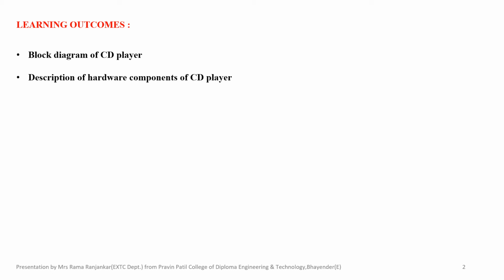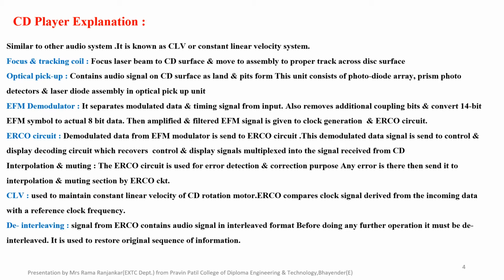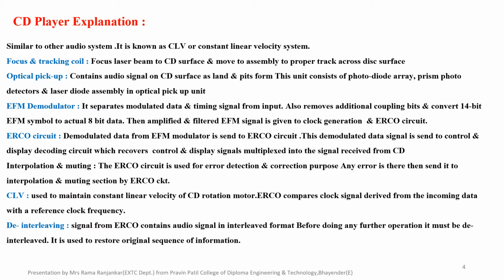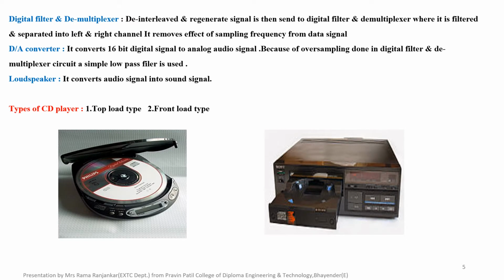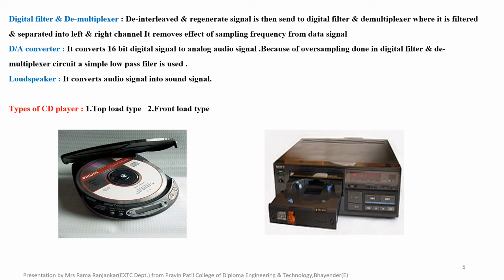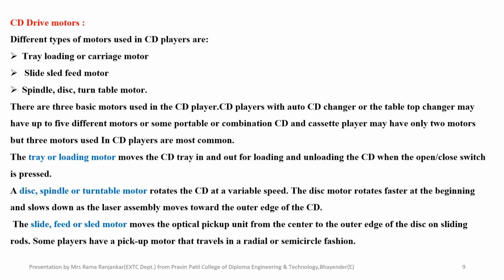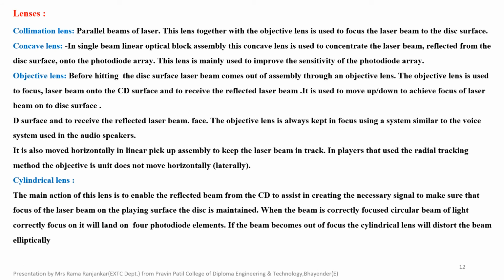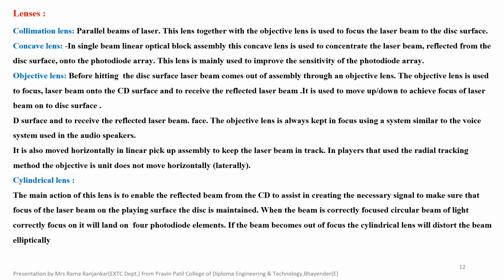CEL CH2 PART 1 video